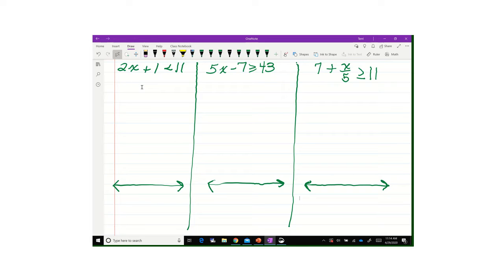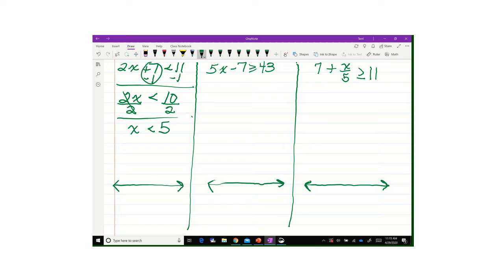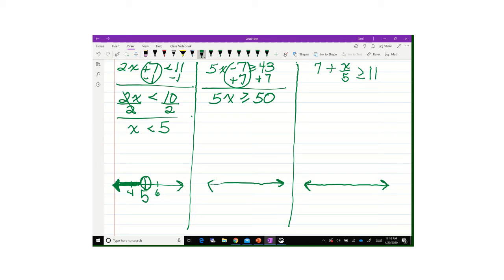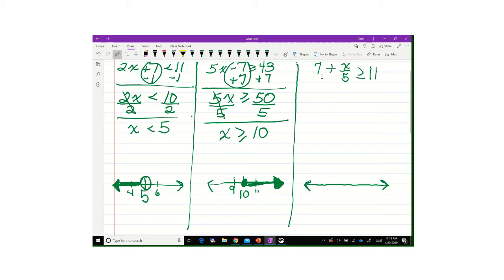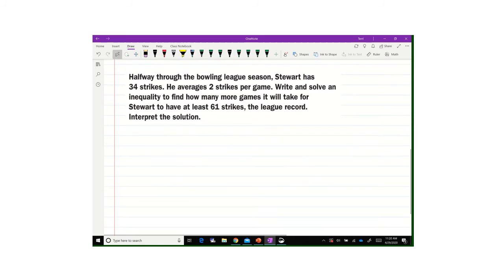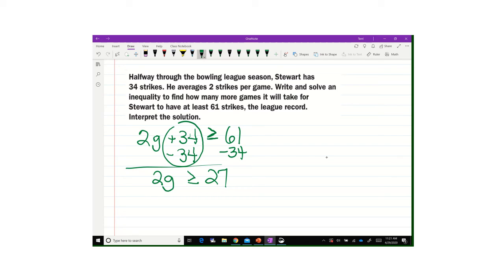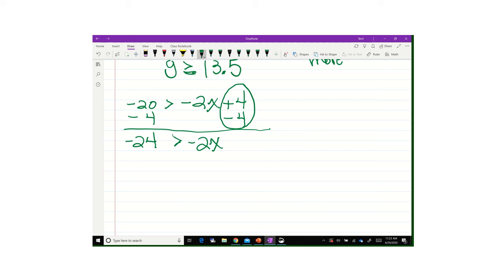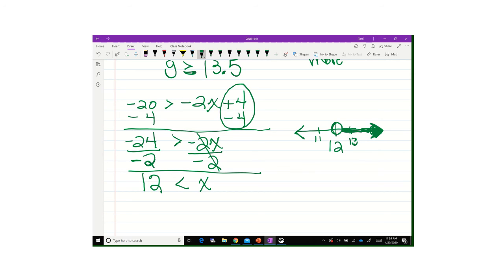Grade 7 Lesson 6-8 Solve 2 step inequalities